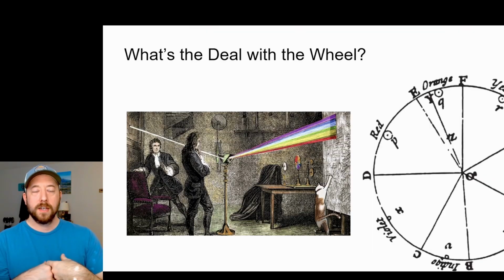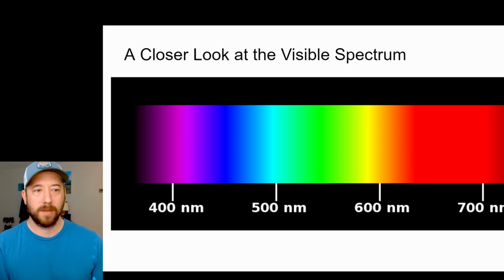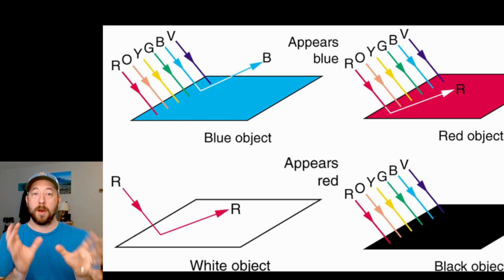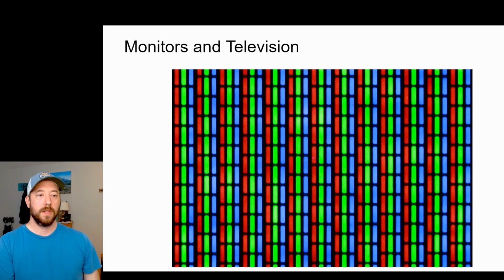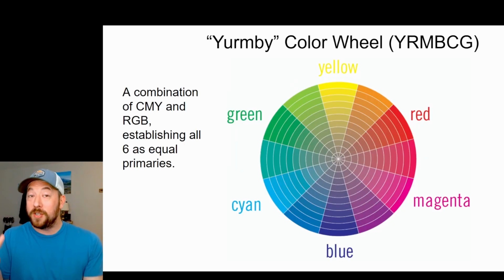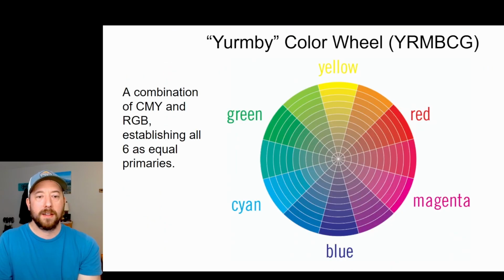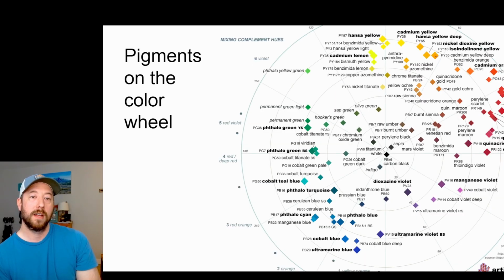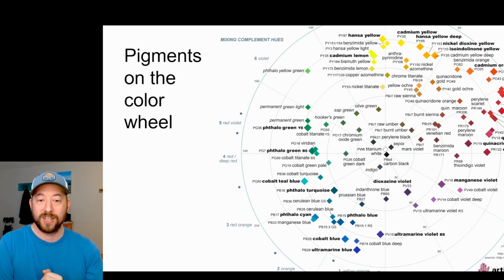Newbie Painter Guide to HUES and the COLOR WHEEL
Hue is just one aspect of color, but it is a mighty important one. I do a quick dive into some the color wheel and where it comes from, including some color wheel alternatives and a different perspective on thinking about color and color mixing.